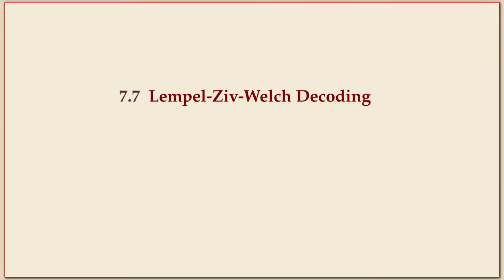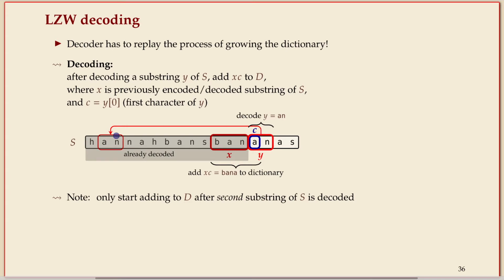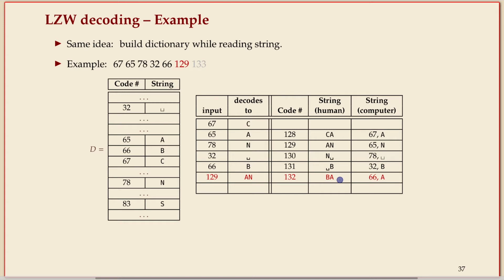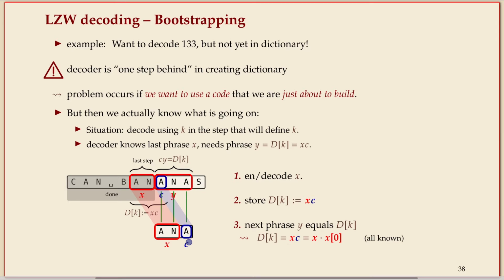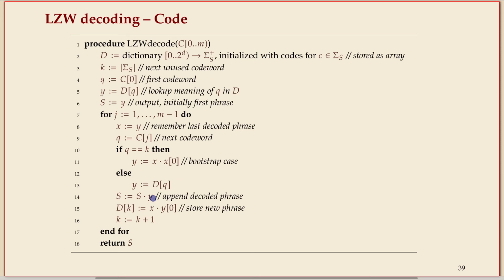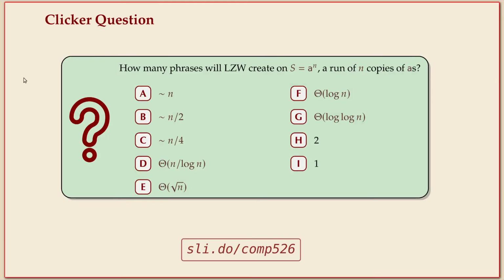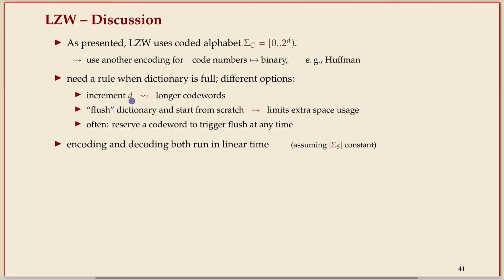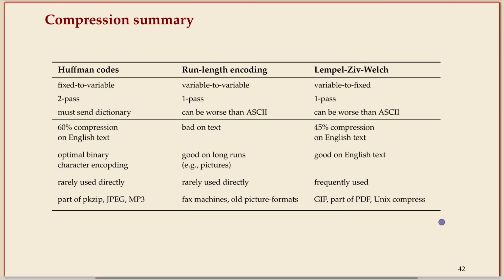COMP526 (Spring 2022) 7-7 §7.7 Lempel Ziv Welch - decoding